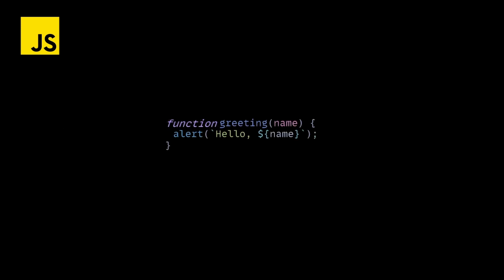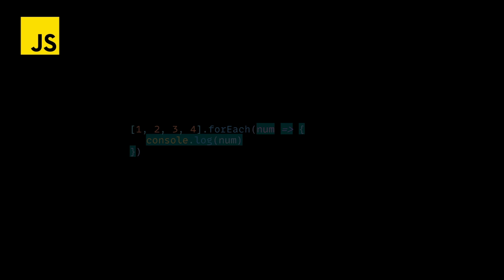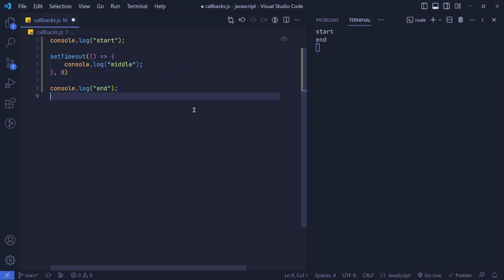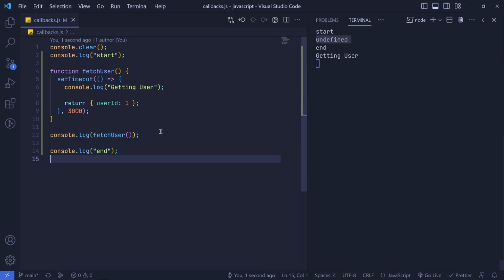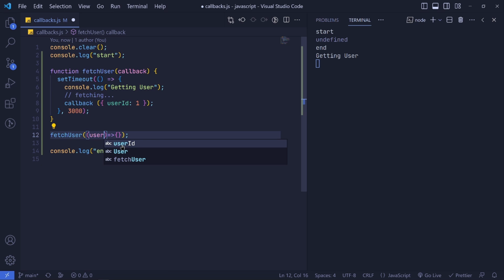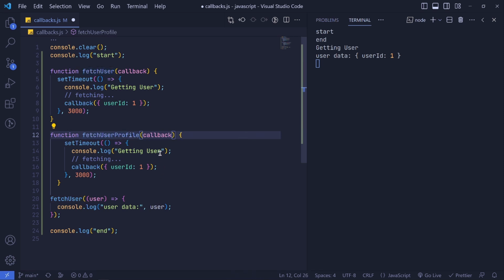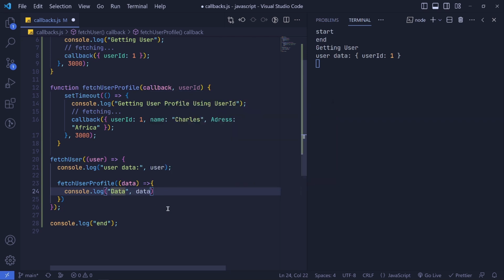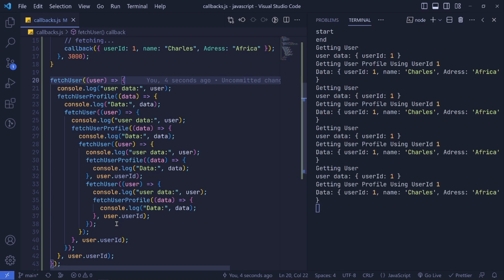Callbacks in JavaScript Tutorial 🔥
Understanding synchronous and asynchronous callbacks in JavaScript